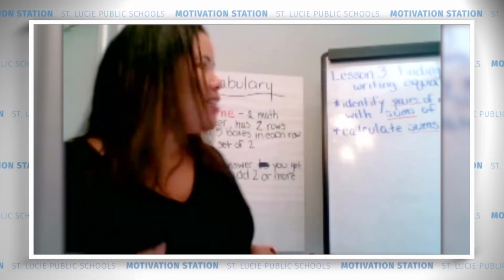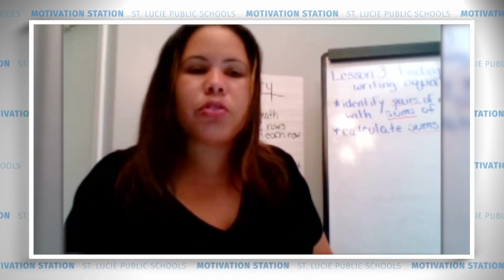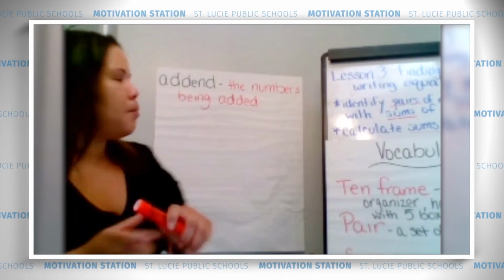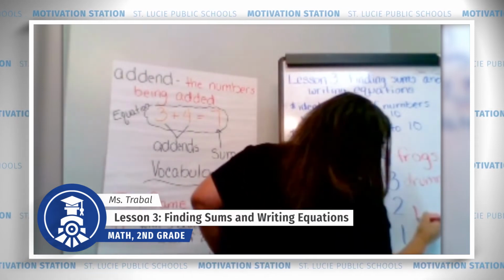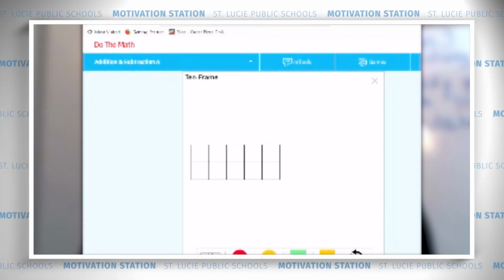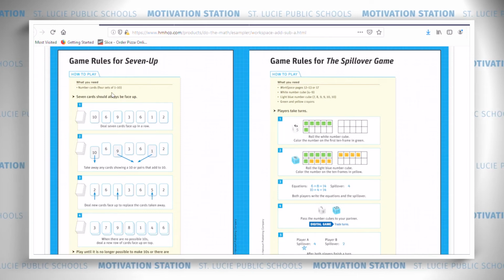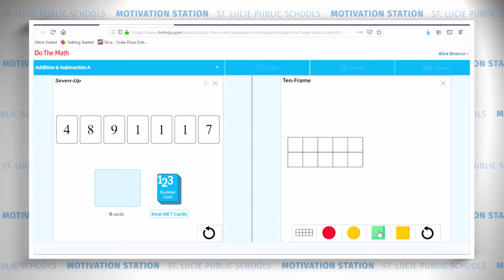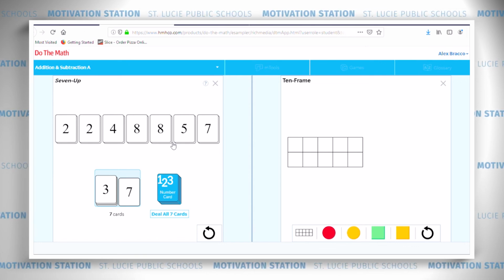Summer Motivation Station, Math, Grade 2, Lesson 3